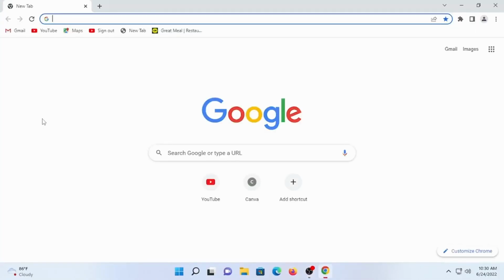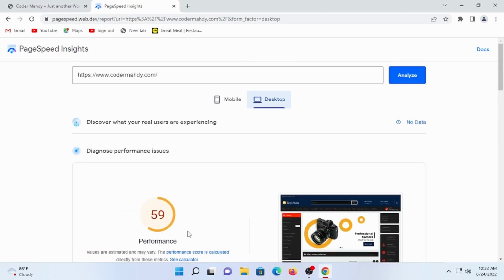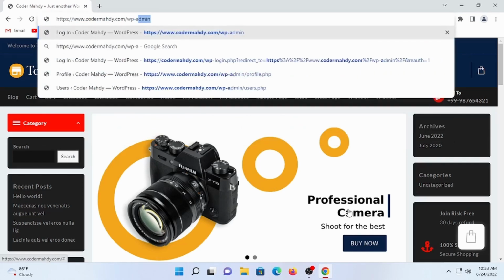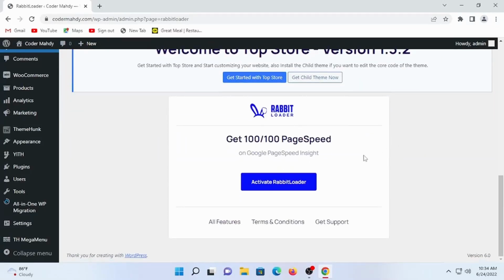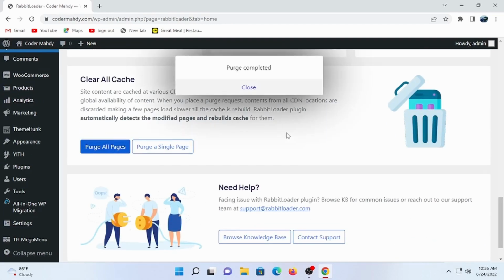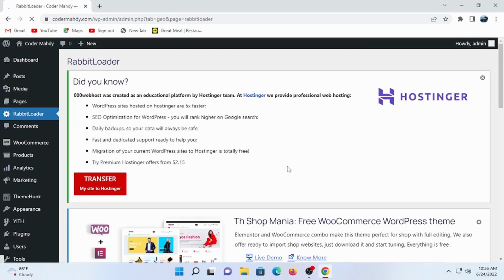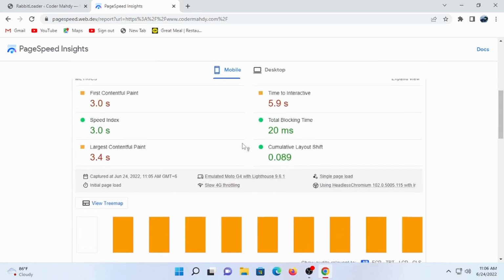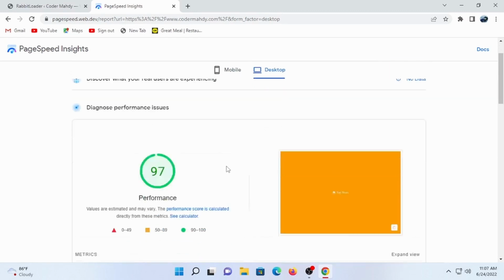The RabbitLoader - A WordPress Website Optimization Tool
A WordPress plugin called Rabbit Loader makes it simple to load your content faster. Rabbit Loader increases the PageSpeed score and raises the Core Web Vital score for your pages to support better search rankings and an outstanding user experience.

Feature
- Keep track of the PageSpeed Score for each URL on your website.
- Applying a variety of innovative techniques to load pages in milliseconds.
- Attack mitigation against DDoS, UDP, SYN floods, and other reflection-based attacks.
- JavaScript and unimportant CSS files should not be downloaded or executed right away.
- To quickly render above-the-fold content, just load critical CSS initially.
- Images are automatically converted to WebP format.
- Google Maps and YouTube videos load slowly.
- Serve even if the origin is down.